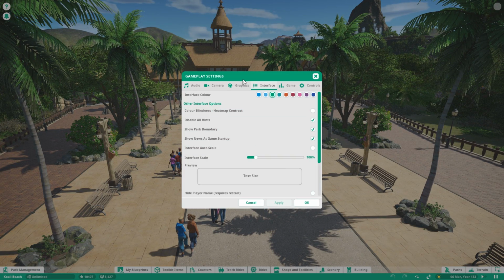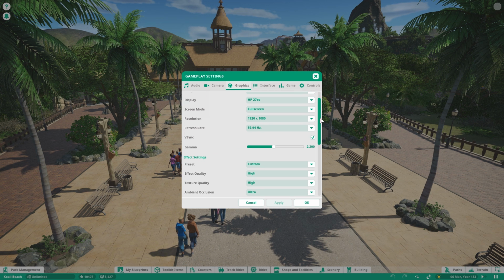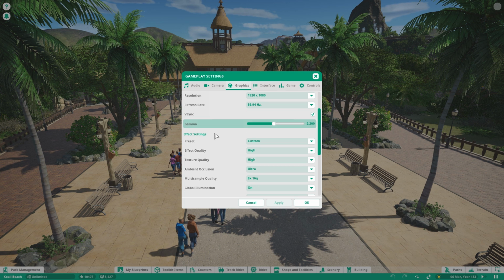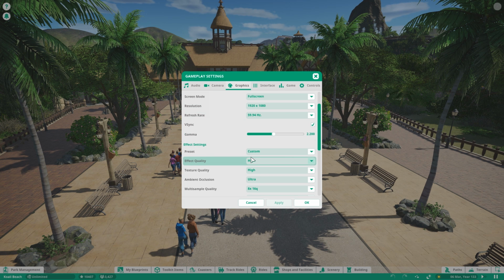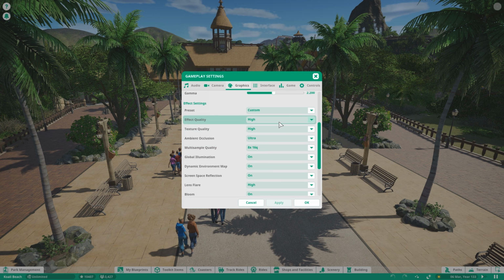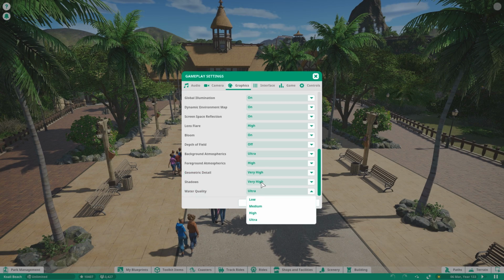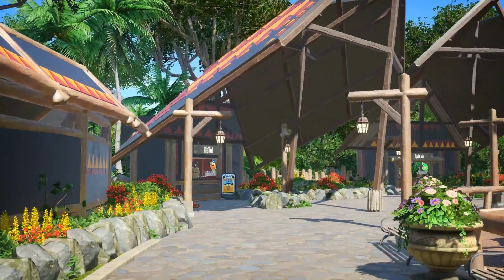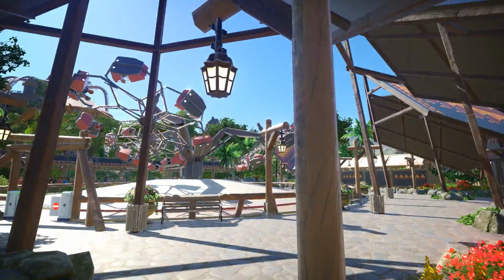Testing my new RTX 2080Ti in Koali Beach - Planet Coaster Special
The title should say it all :-)

Rudi Rennkamel is your destination if you look for creative gameplay in sandbox games. We always seek for the latest ideas, the best designs and most meaningful discussion about random stuff ;-) The games you can expect are Planet Coaster, Planet Zoo, Anno, Jurassic World Evolution, Cities Skylines etc.

If you want to relax and just enjoy yourself for a minute, I am here to hopefully entertain you in speedbuilds, time-lapse videos, lets plays, podcasts and collaboration projects. We never avoid going deep into nerdy topics, being simply fanboys or just simply ranting about bugs in computer games.

So, in case you want to join the camel crew, you can expect a friendly warm community that doesn´t take itself too seriously, while still maintaining a level of quality.

In addition, I´ll always try to come up with other creative videos, that do not follow a particular rule or plan.

Specs:

i7 8770k
RTX 2080Ti
16GB DDR4